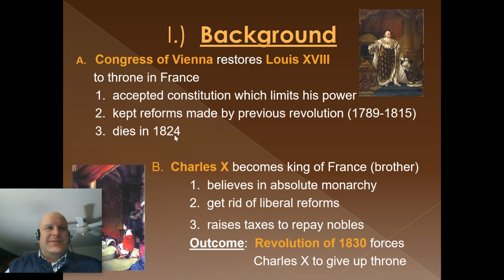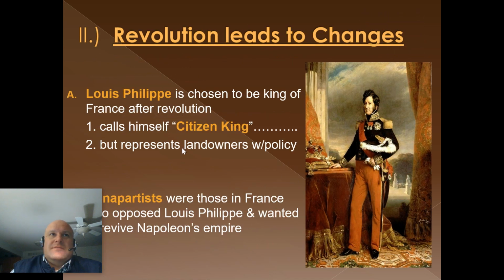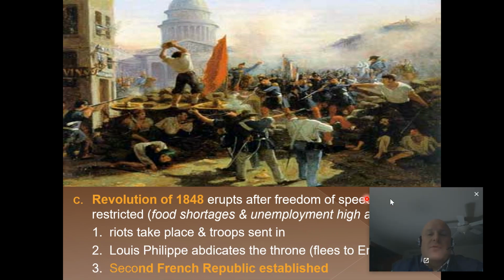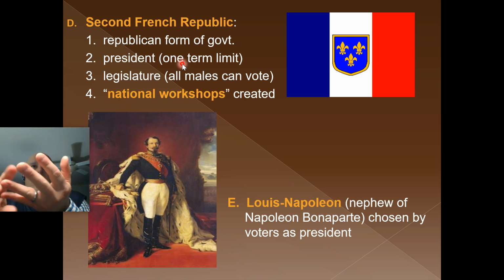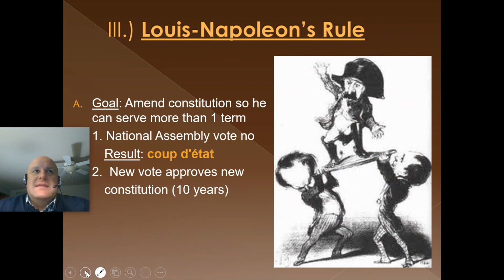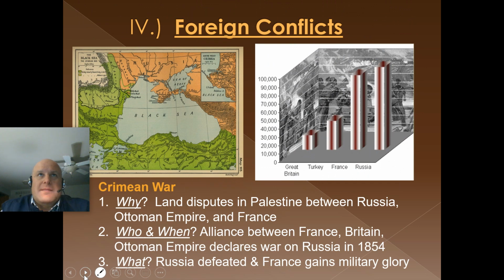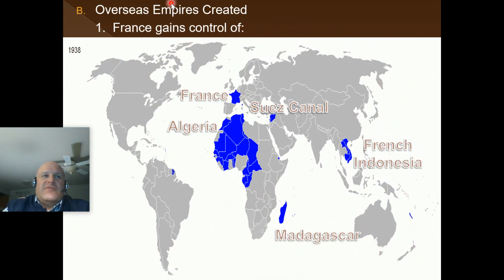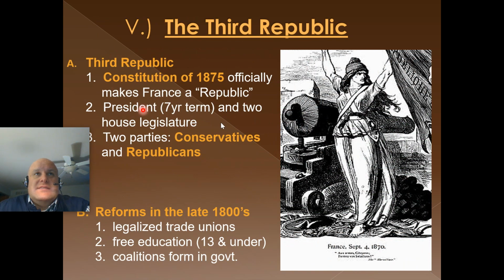France Revolution and Reform 1815-1873m